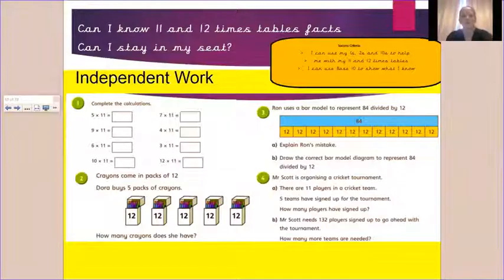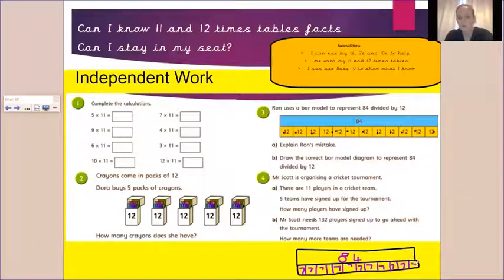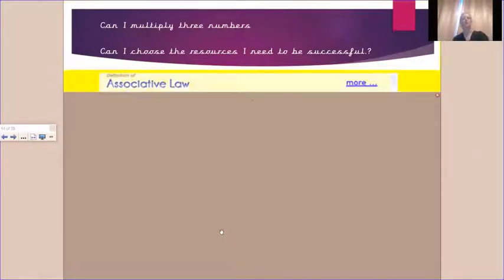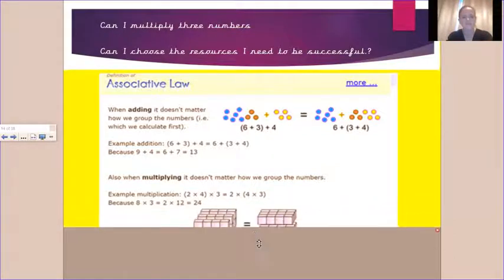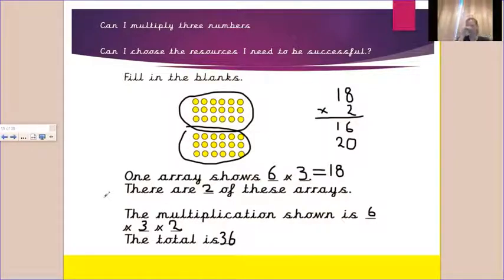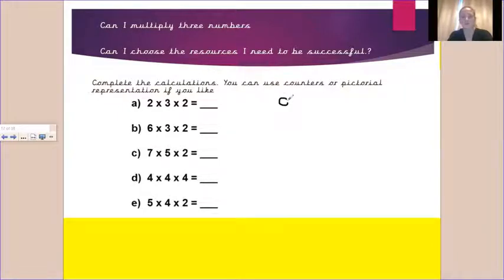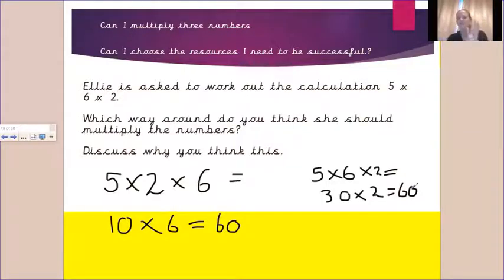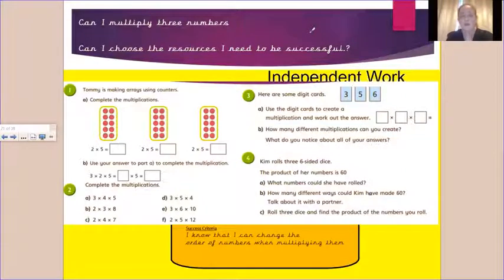Year 4-06th January-Mae- Maths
In this lesson, Mrs Van Huffel shows how to multiply three numbers together. Please be sure to upload your work to Tapestry by 16.00.